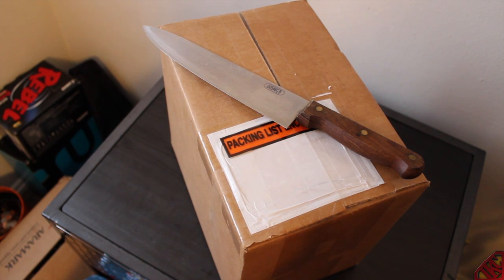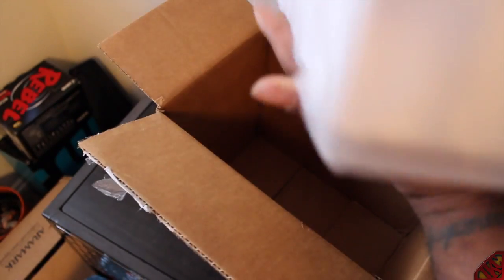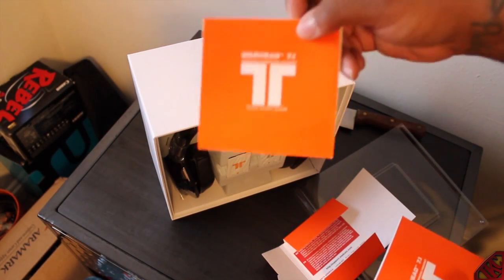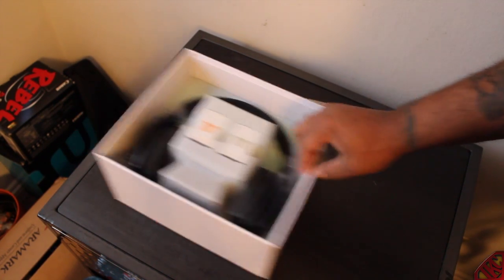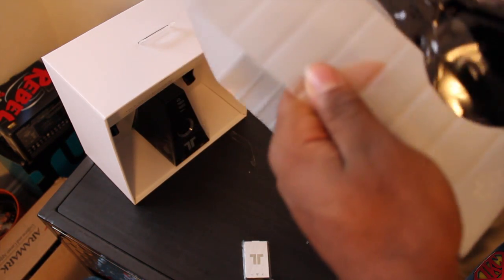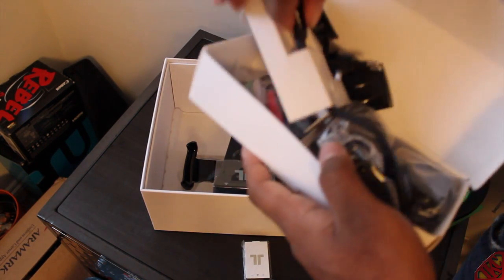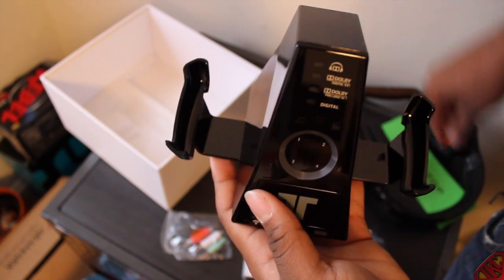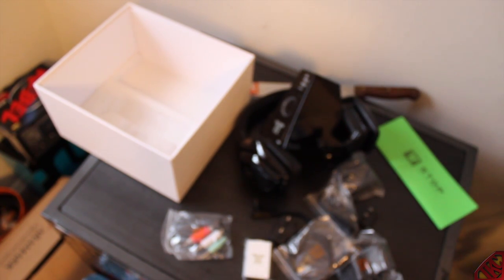TRITTON Warhead 7.1 Surround Sound Wireless XBOX360 Gaming Headset Unboxing!! | Setup Coming Soon!